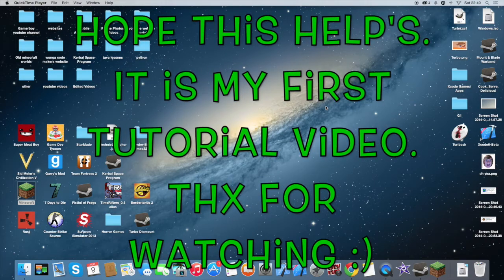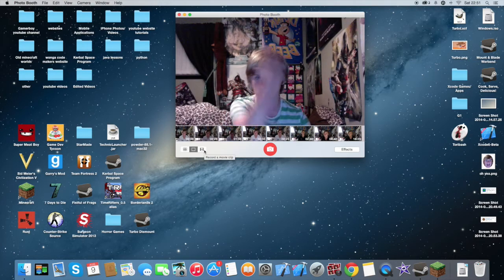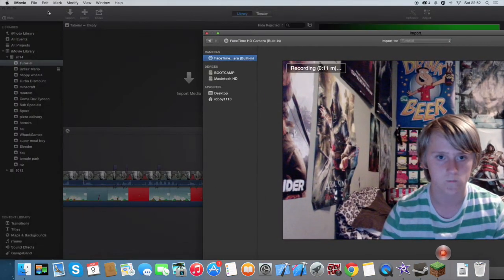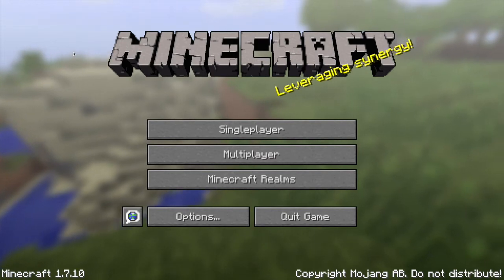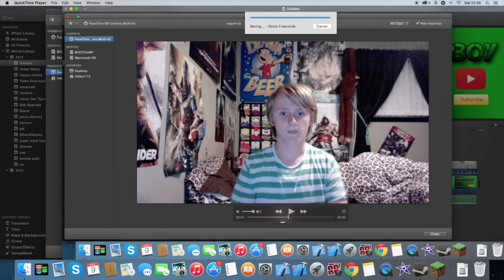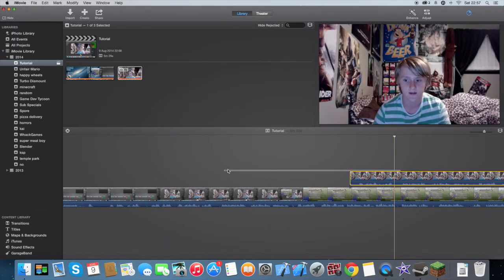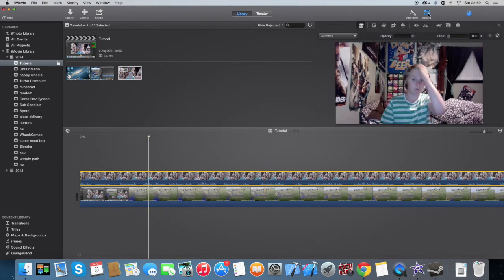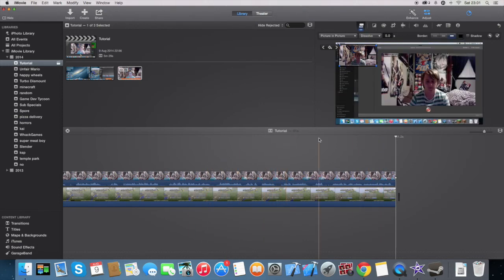[OLD]How to add FaceCam to gameplay videos (Mac / IMovie / QuickTime Player)